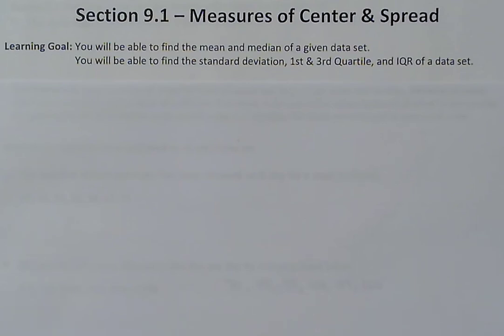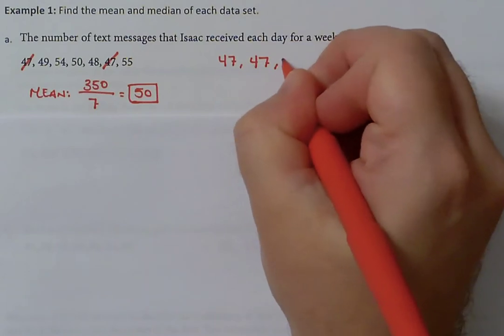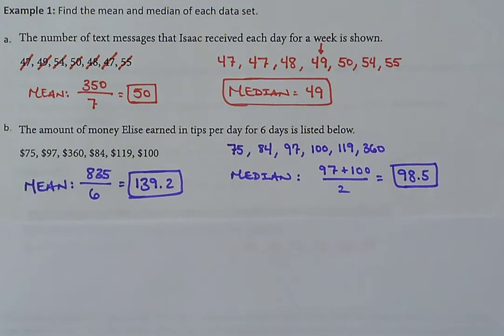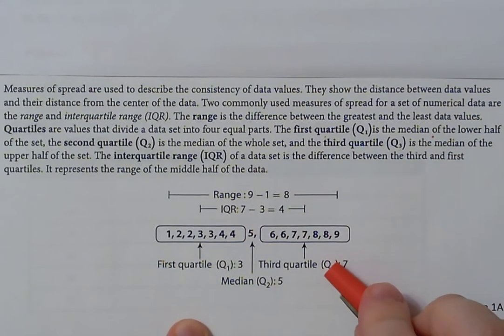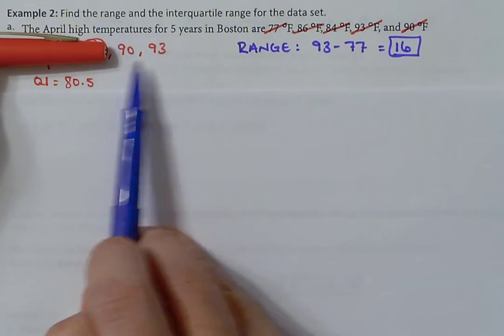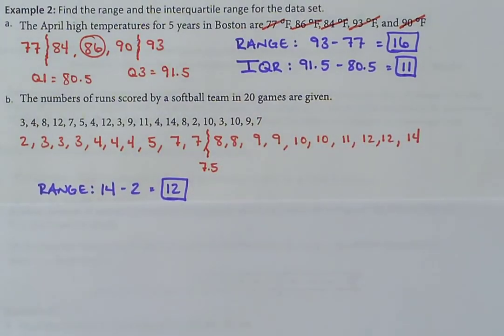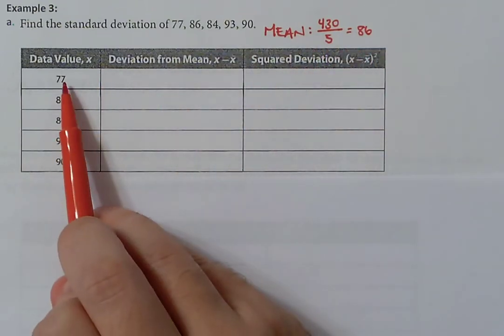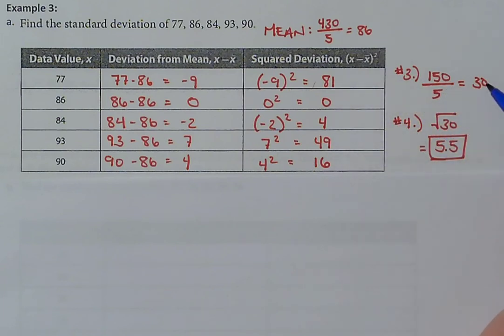Algebra 1A - Section 9.1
Measures of Center & Spread
Find the mean and median of a given data set.
Find the standard deviation, 1st & 3rd Quartile, and IQR of a data set